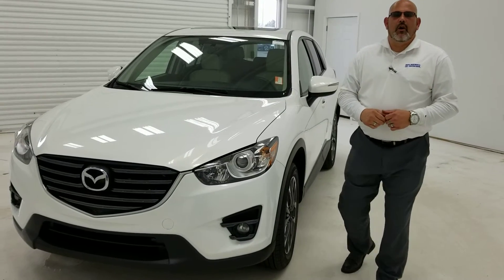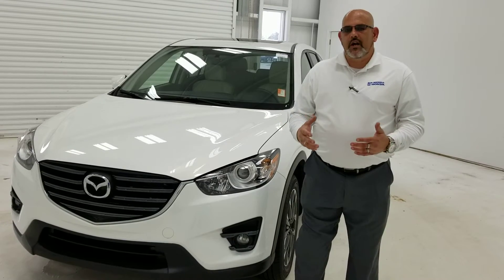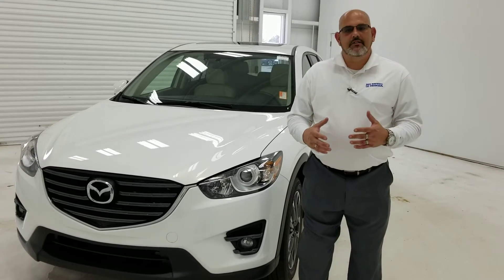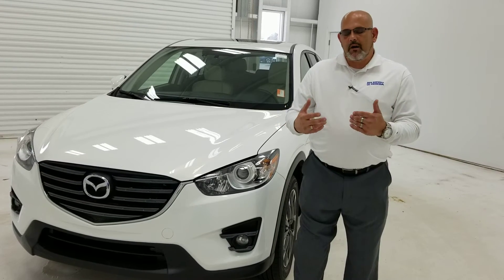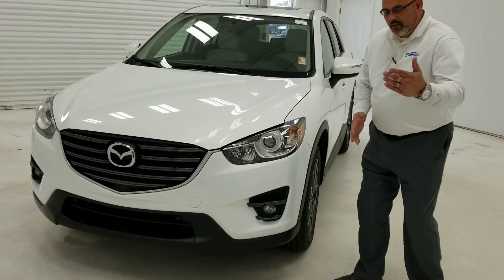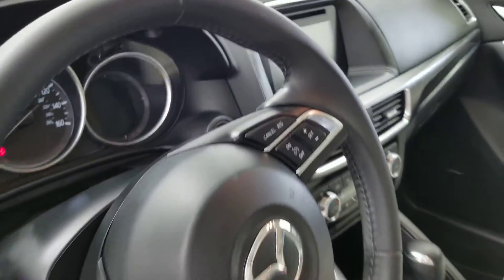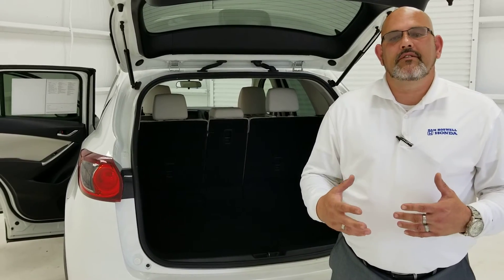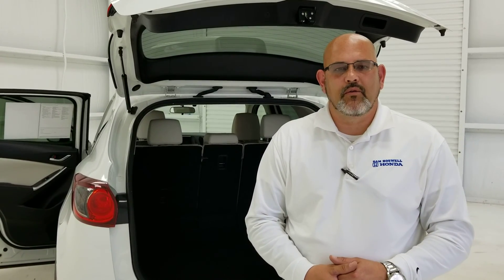2016 Mazda CX5